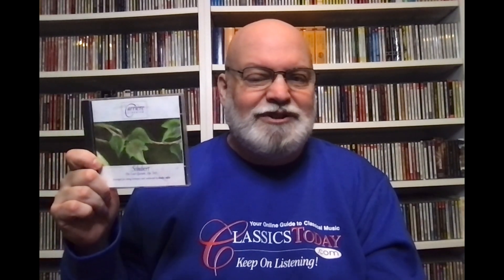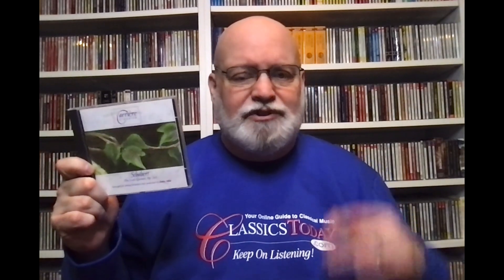Review: Schubert's String Quintet Arranged for Orchestra!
Israeli conductor Dalia Atlas offers a fine performance (on the Carrière Classics label) of her own arrangement of Schubert's glorious, late String Quintet, D. 956. If you love this iconic masterpiece you will want to hear this, particularly as it supplies the tonal heft that parts of the work seem to demand, and which the standard ensembles struggle to supply.